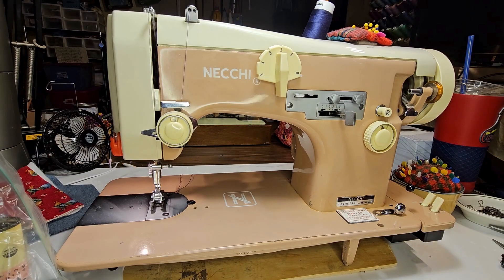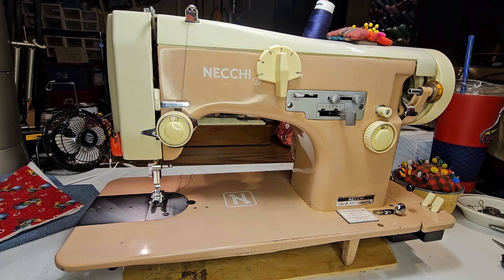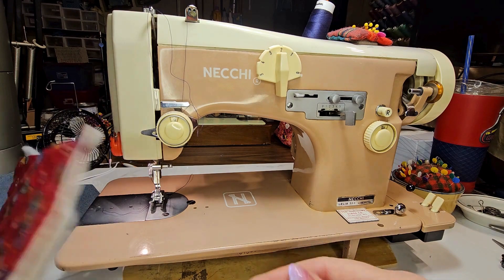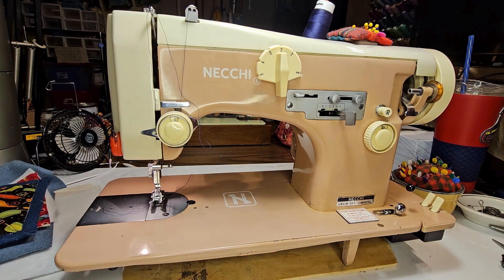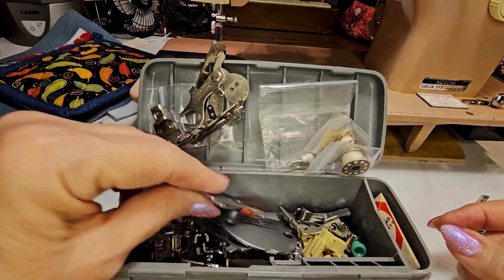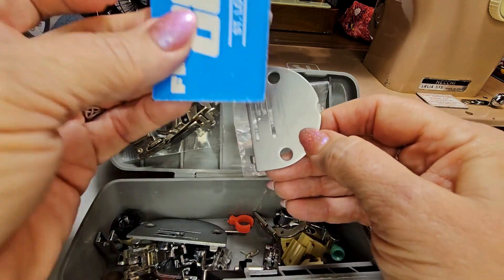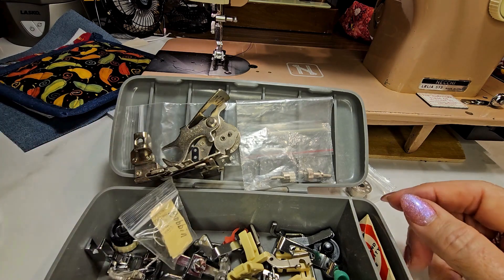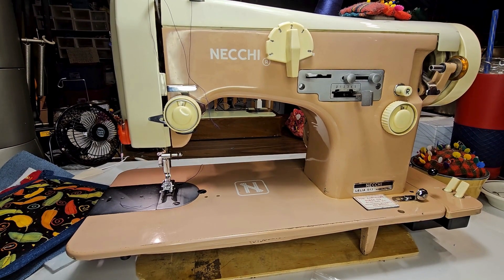Meet Lelia, our Italian Sportscar of a Vintage Sewing Machine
This Necchi Lelia 513 came to me from my mother, and is a favorite for working on heavy projects like denim and canvas.